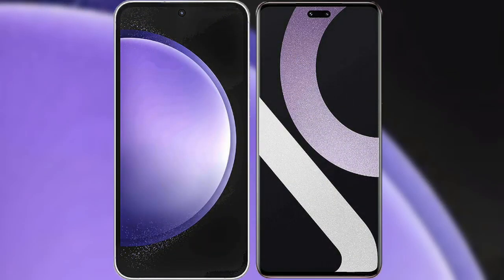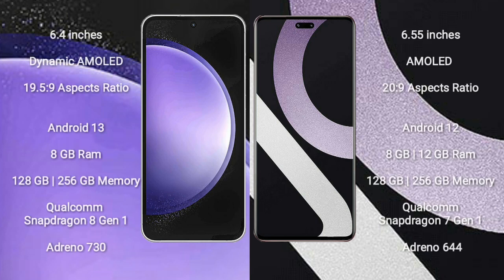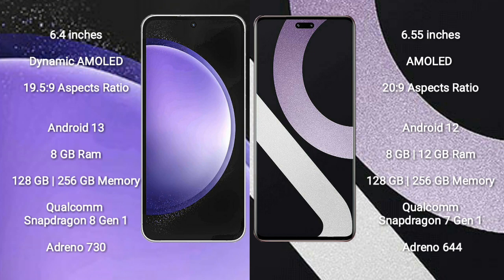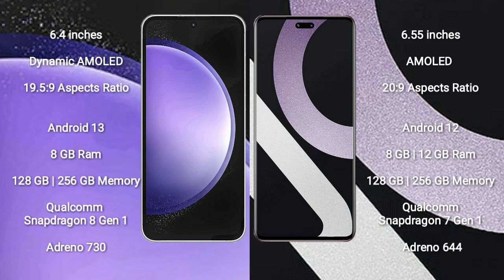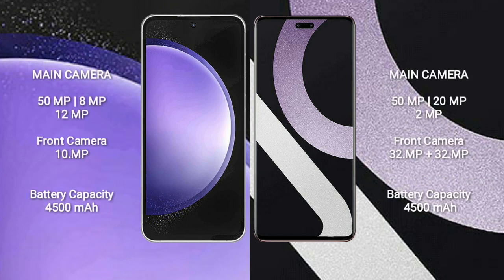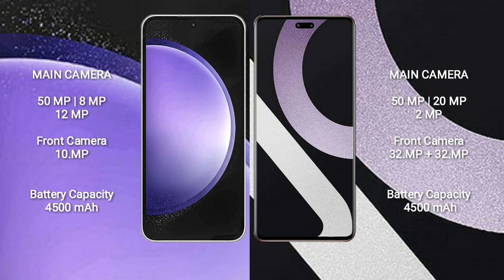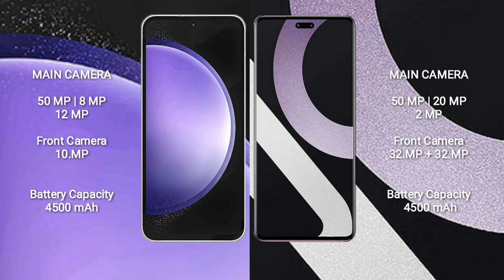Samsung Galaxy S23 FE vs Xiaomi Civi 2 Review